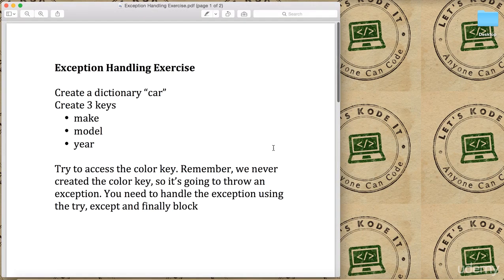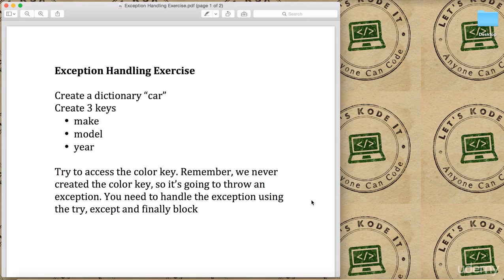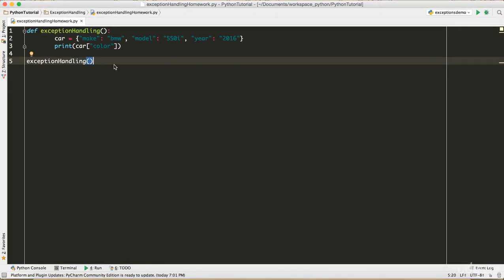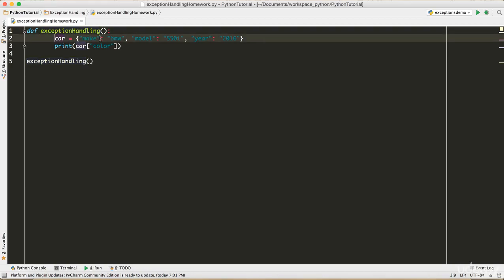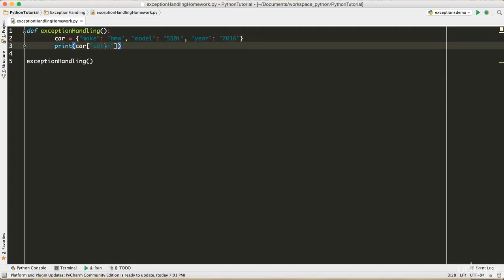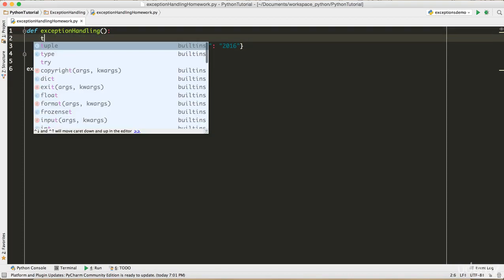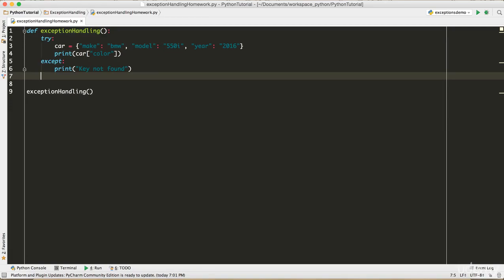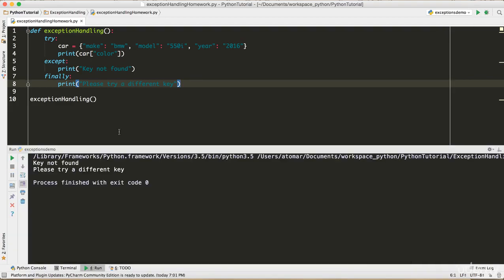Exercise With Solution Homework - Learn Python 3 Lesson 48